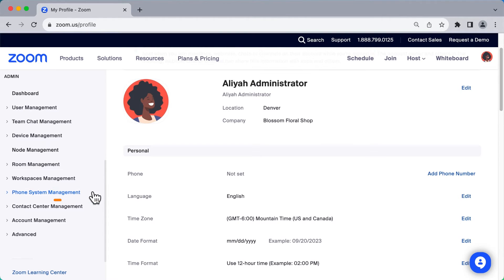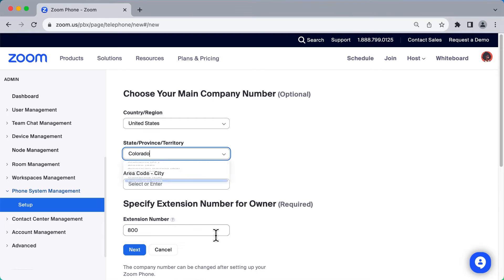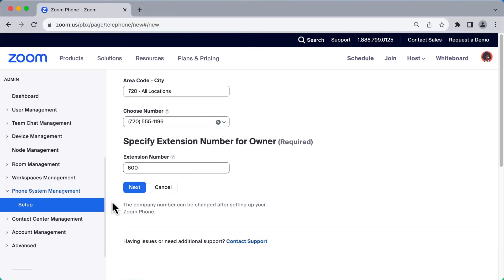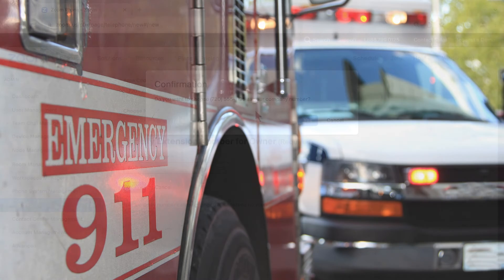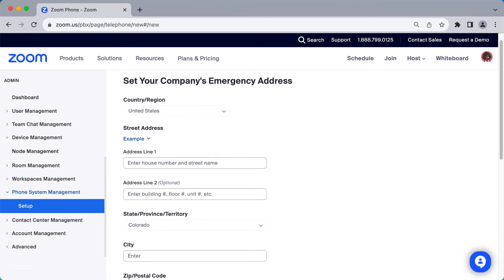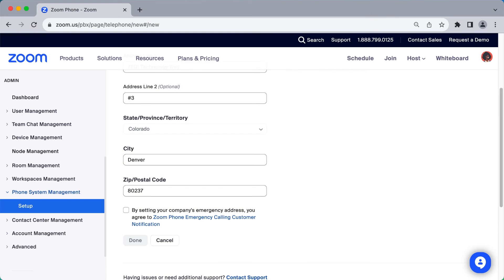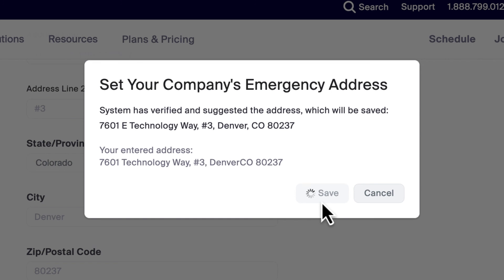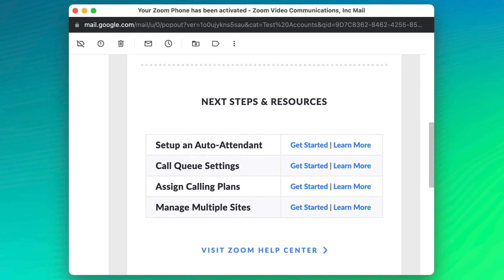Initial Zoom Phone Set Up for Administrators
Let’s get up and running with Zoom Phone! Learn how to initially set up your Zoom Phone account.

Introduction 00:00
Initial setup (phone number, country, time zone, area code) 00:25
Specify an extension number 01:18
Set your company’s emergency address 01:55
Confirmation of setup 03:07